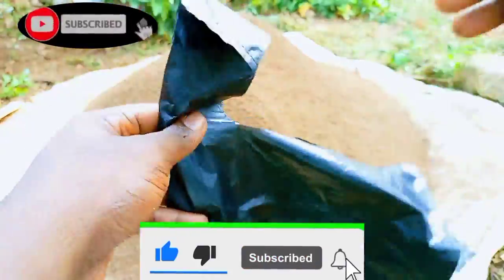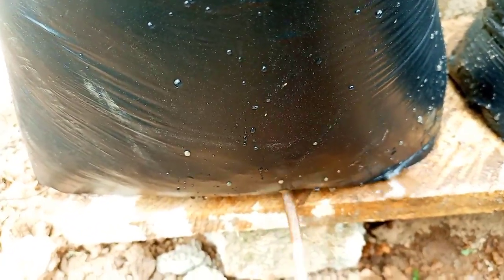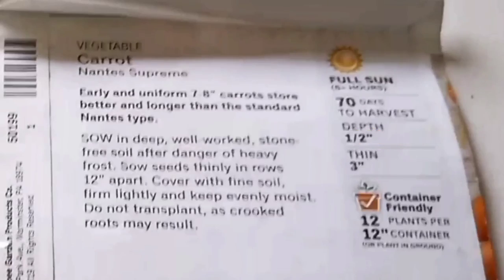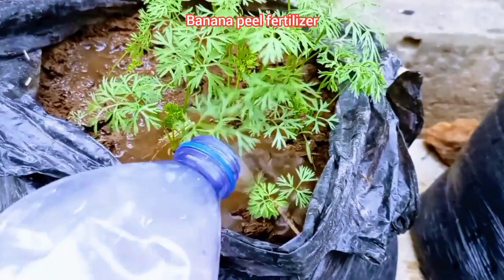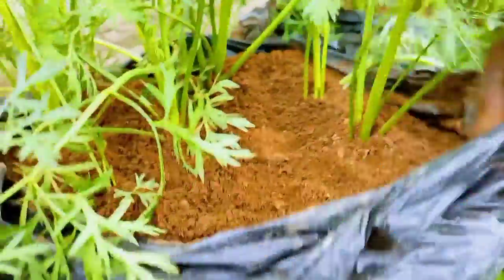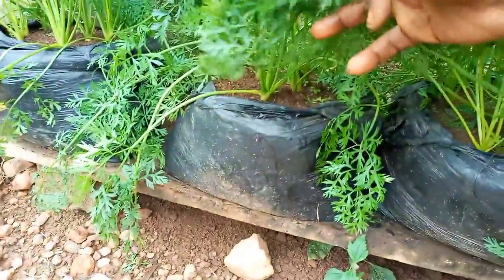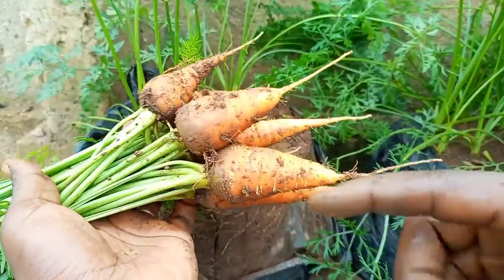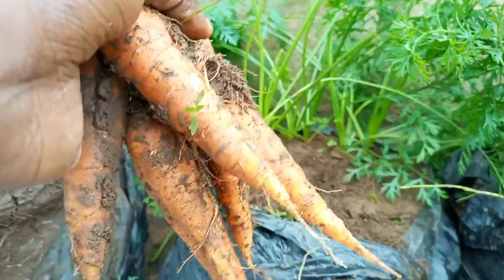How to Grow CARROTS in Plastic bags | SEED to HARVEST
How to Grow many CARROTS in Plastic bags
Dr. OBi's Garden is committed to bringing you the best and trusted gardening tips and techniques and sustainability related content for your container and backyard gardening.